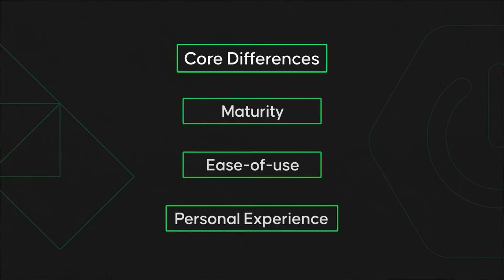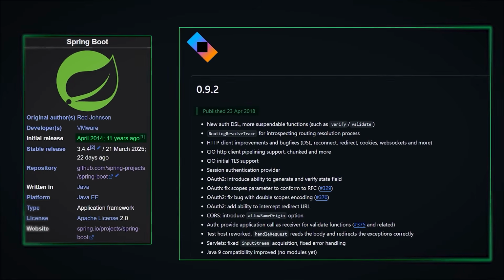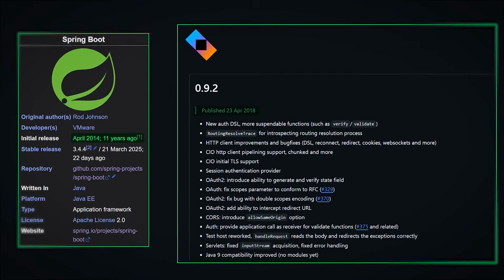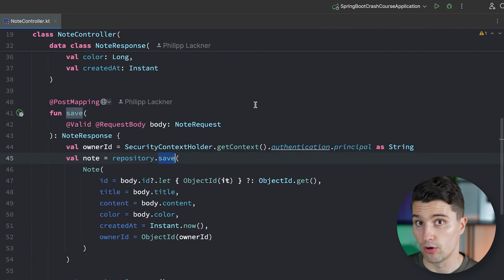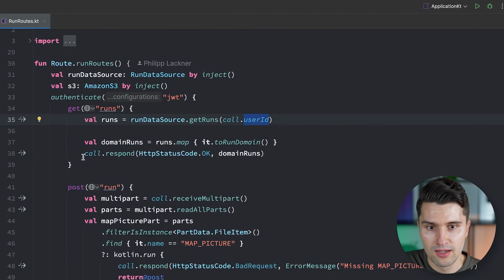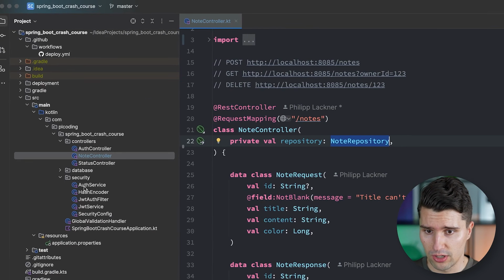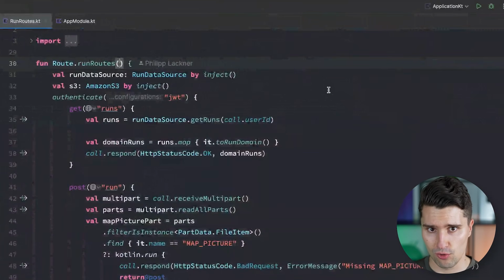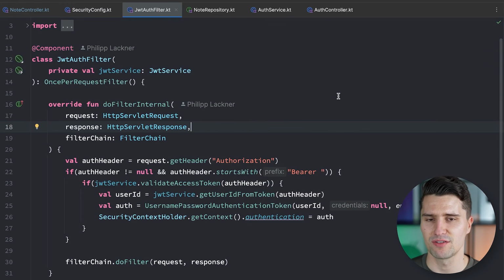Ktor vs. Spring Boot - Which Backend Framework Is Best For Mobile Developers?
In this video I compare two popular backends among Kotlin developers: Spring Boot and Ktor.
I will compare them in four categories to help you pick the backend that fits to you.

00:00 - Intro
01:06 - Core Differences
03:52 - Maturity
06:22 - Ease of use
20:32 - Personal Experience
24:40 - Outro